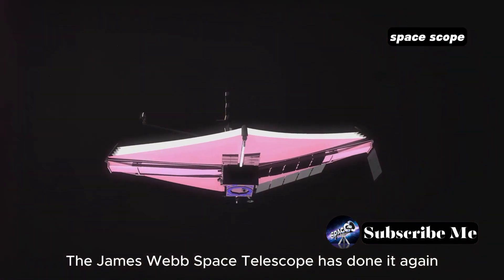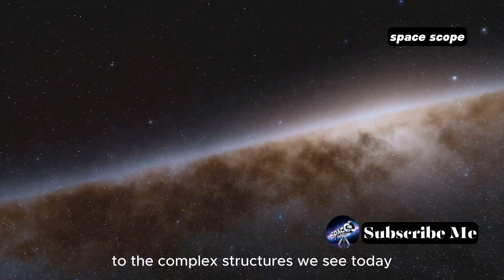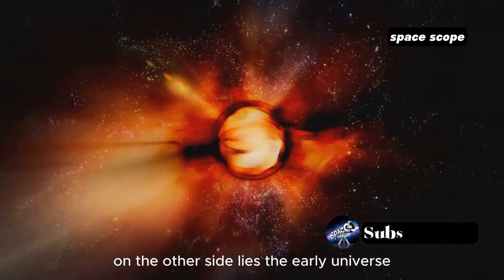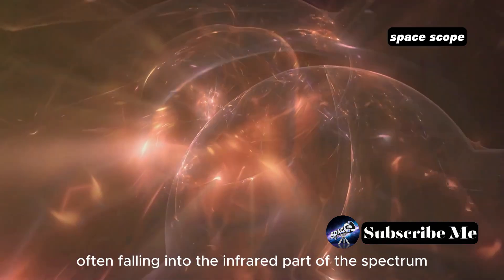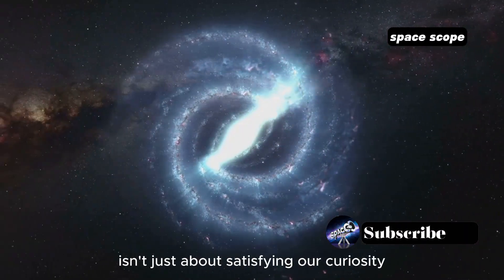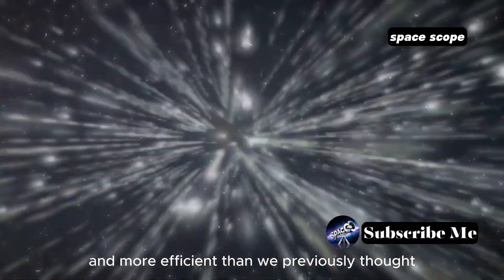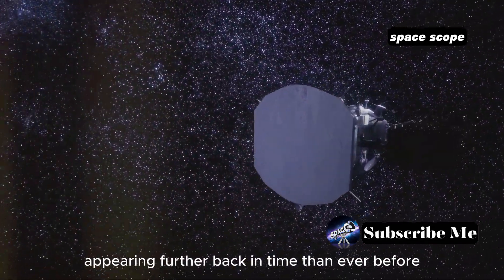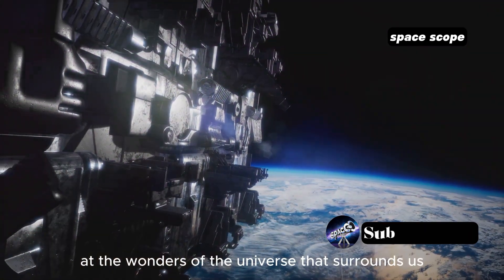There Is No Turning Back – James Webb Telescope Discovers One of the Oldest Galaxies of All Time!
Discover the marvels of the early universe with our latest video on Maisie's Galaxy, one of the oldest galaxies ever observed, dating back to just after the Big Bang. Thanks to the James Webb Space Telescope (JWST), we can now peer into the distant past, exploring cosmic archaeology and uncovering the secrets of galaxy formation. Learn how JWST's infrared vision captures the faint light of ancient galaxies, reshaping our understanding of the universe's evolution. Dive into the fascinating world of redshift and the Doppler effect, and see how these concepts help us measure the vast distances and ages of celestial objects. Join us on this journey through time and space!

OUTLINE:

00:00:00 A Galaxy Far, Far Away
00:00:52 Echoes of the Early Universe
00:01:38 Unveiling the James Webb Telescope
00:02:33 Peering Through the Cosmic Curtain
00:03:20 The Doppler Effect of Light
00:04:18 Unraveling the Past
00:05:11 The Building Blocks of the Cosmos
00:06:05 The Puzzle of Early Galaxy Formation
00:07:01 A Universe More Mysterious Than We Knew
00:07:44 The Future of Cosmic Exploration
00:08:24 Our Place in the Grand Scheme